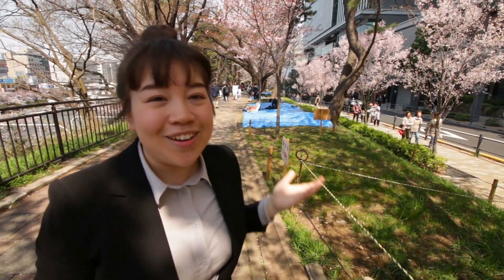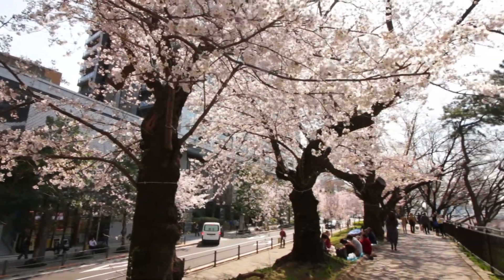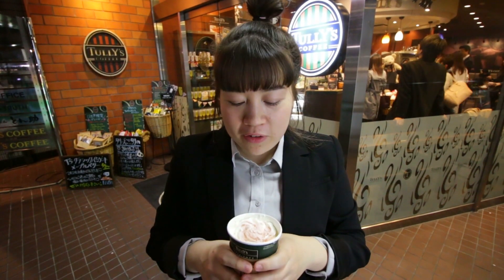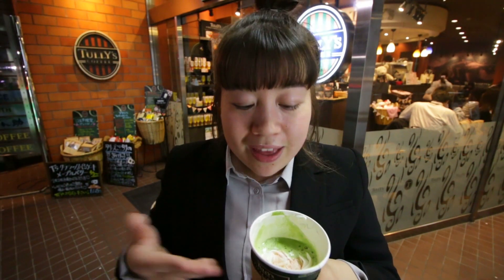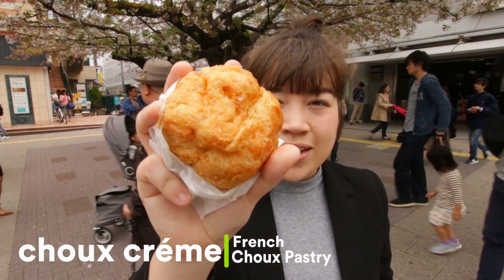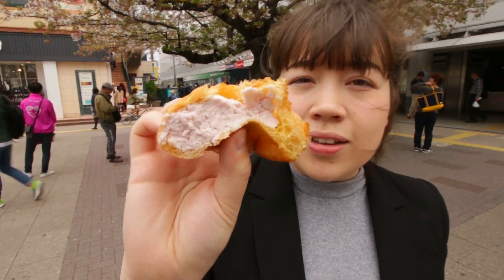PekoPeko!TV | Sakura Snacks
Let's talk about sakura, the edible kind! This episode is all about sakura and how it's not just about viewing them! Watch as Alan and I search for the strangest and tastiest sakura flavours Tokyo has to offer. We're talking: mochi, cookies, cheese, sushi, drinks and much more!

► ABOUT US

おなかがぺこぺこ! | ONAKA GA PEKOPEKO!
Japanese onomatopoeia - "I'm Starving!"

Hi we're PekoPeko!TV: BFFs, foodies, two peas in a pod. PekoPeko!TV is all about the exploration of food culture in Japan, where each episode we introduce a new food type to our friends back home in the West. What is it? Where did it come from? What does it taste like? All of these will be answered and more!

► BRANDING

LOGO | Victoria Coppen
INTRO | Robin Callan-Kolthoff
OUTRO | Rory Norton

► MUSIC